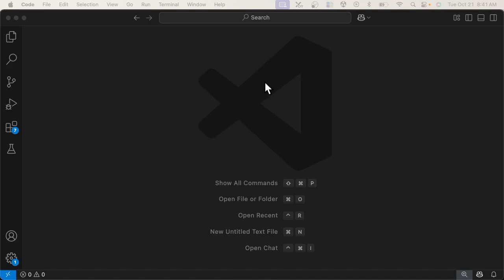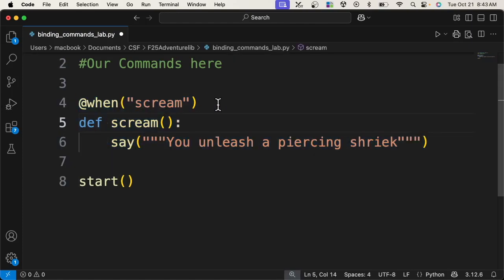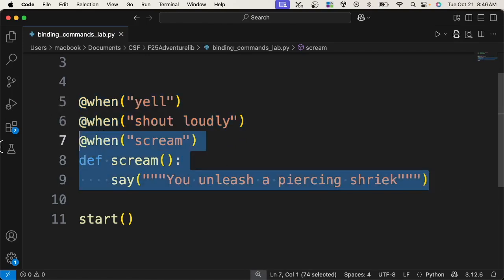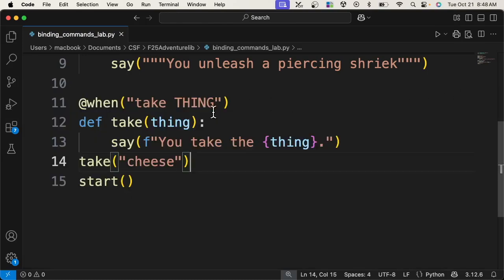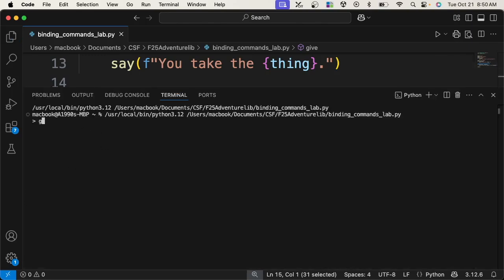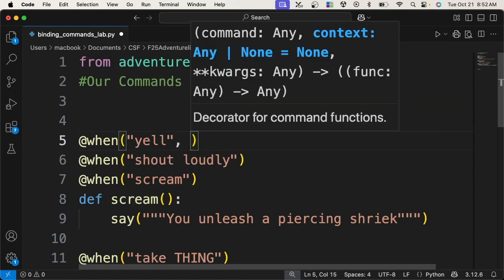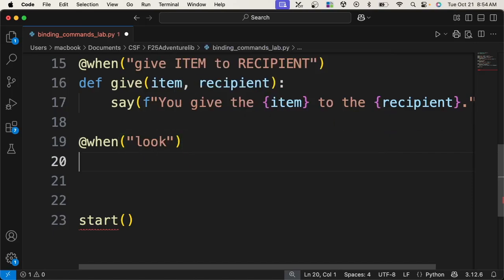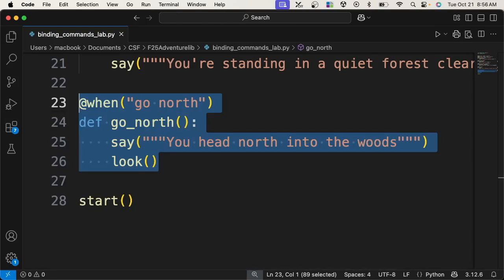Adventurelib Binding Commands